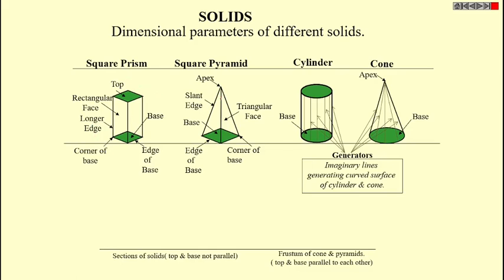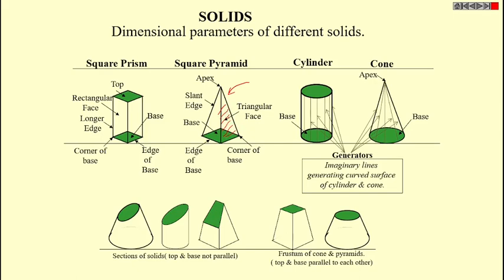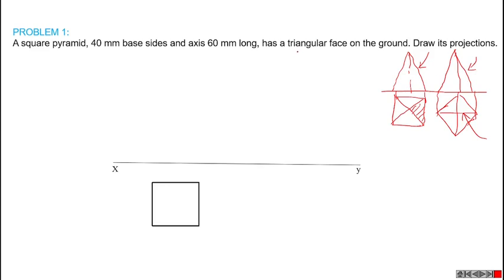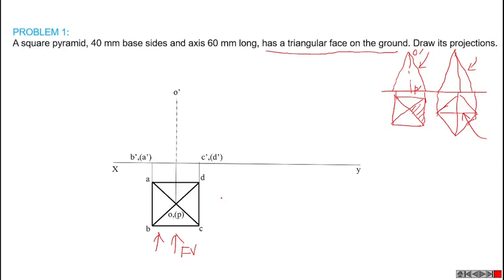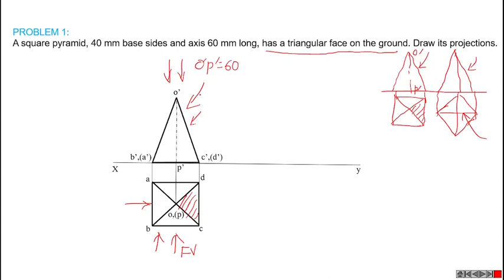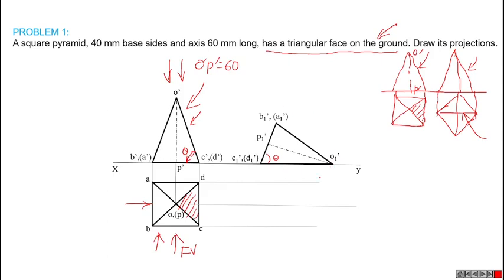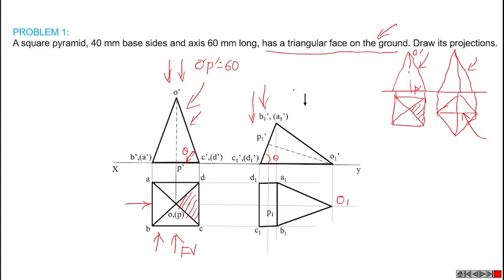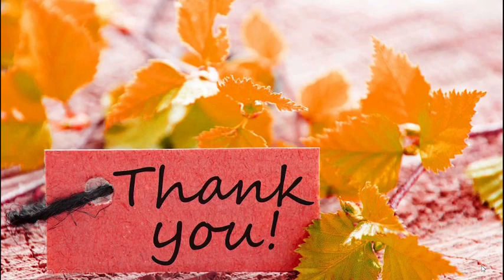DRG 11 : PROJECTION OF SOLIDS - INCLINED TO ONE REFERENCE PLANE